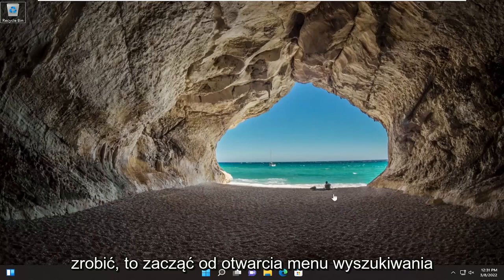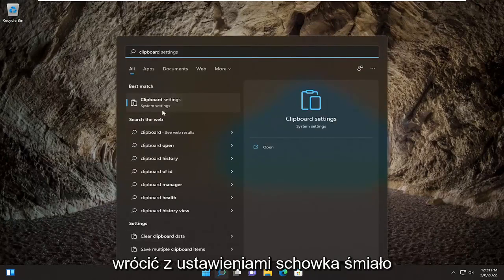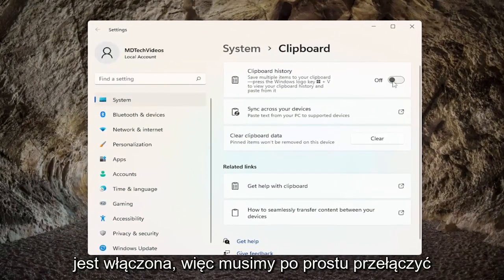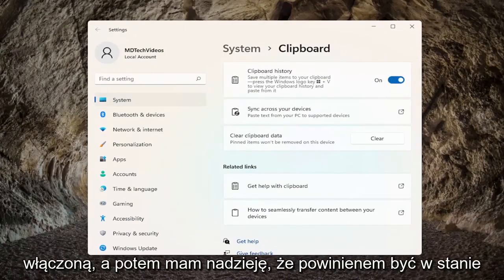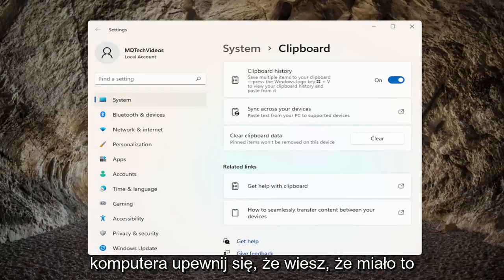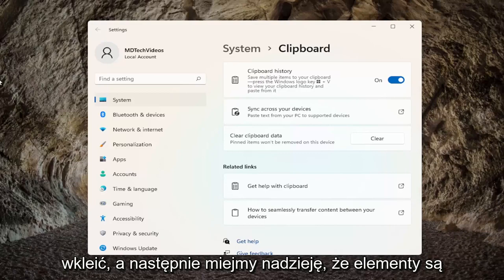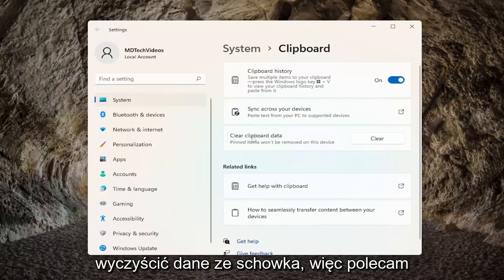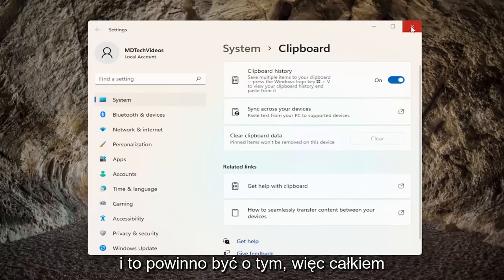Poprawka: Historia schowka systemu Windows 10/11 nie działa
Historia schowka nie działa lub nie wyświetla się w systemach Windows 11 i Windows 10.

Wielu użytkowników aktualizowało system do Windows 11 w ostatnich miesiącach. Niektórzy, którzy niedawno przeszli na tę platformę, powiedzieli, że historia schowka nie działa dla nich.

Nie inaczej było w przypadku użytkowników systemu Windows 10, którzy również narzekali na problemy z historią schowka. W związku z tym ci użytkownicy nie mogą otworzyć tej funkcji za pomocą skrótu klawiszowego na nowej platformie.

Nie musi to oznaczać, że kopiowanie i wklejanie w ogóle nie będzie działać. Nadal mogą kopiować i wklejać pojedyncze elementy. Jednak funkcja historii schowka, która przechowuje wiele skopiowanych elementów, nie działa dla nich.

Jeśli historia schowka nie działa lub nie wyświetla się na komputerze z systemem Windows 11/10, możesz to naprawić za pomocą kilku metod. W tym samouczku pokażemy kilka rozwiązań problemu z niedziałającą historią schowka w systemie Windows 11/10. Sprawdźmy te rozwiązania.

Ten samouczek dotyczy komputerów, laptopów, komputerów stacjonarnych i tabletów z systemami operacyjnymi Windows 10 i Windows 11 (Home, Professional, Enterprise, Education) wszystkich obsługiwanych producentów sprzętu, takich jak Dell, HP, Acer, Asus, Toshiba, Lenovo, Huaweia i Samsunga.